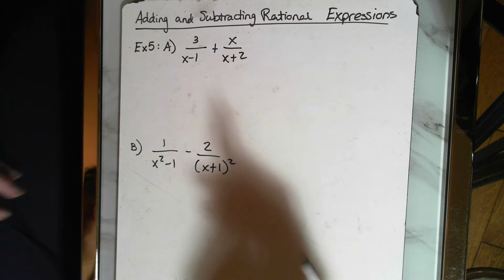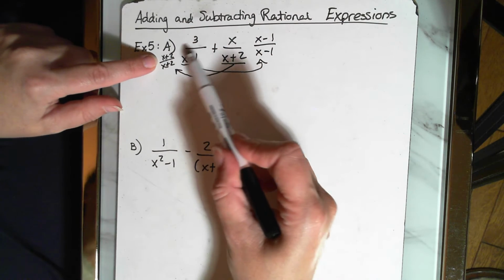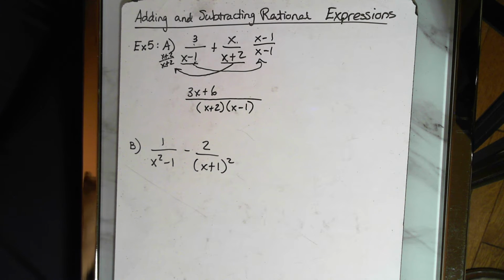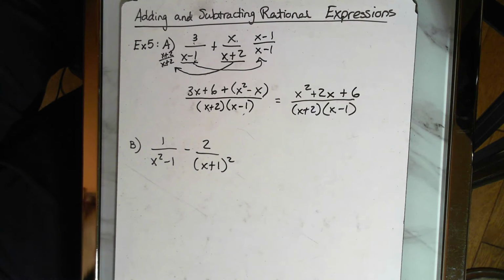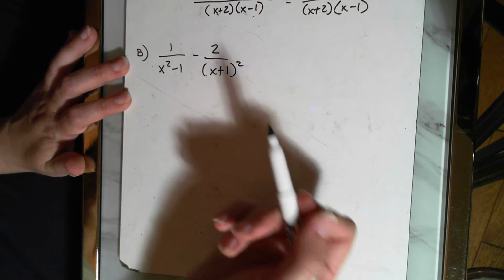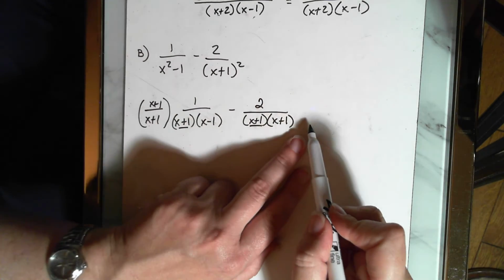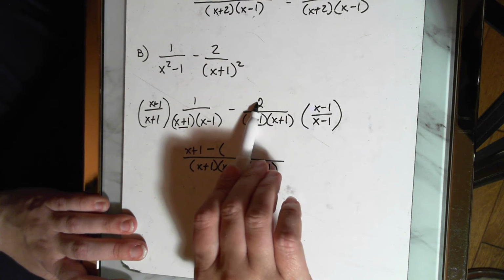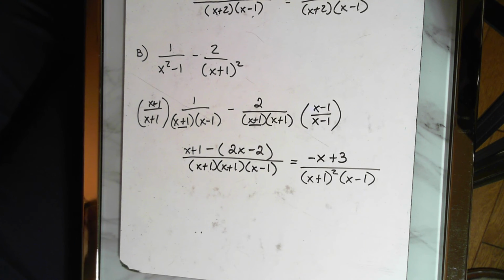1-4 Adding and Subtracting Rational Expressions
This video reviews how to add and subtract rational expressions with unlike denominators.  It reviews Lesson 1.4 Example 5.